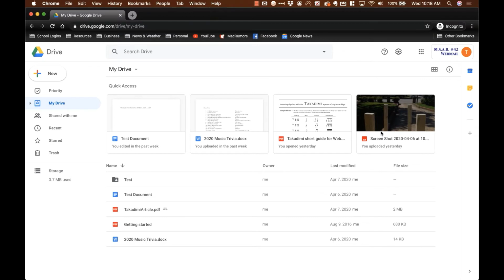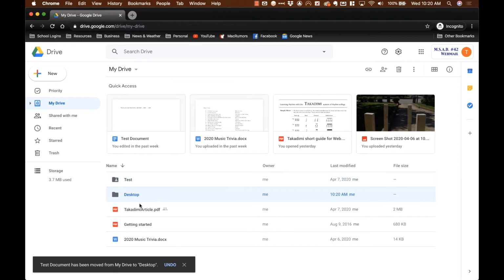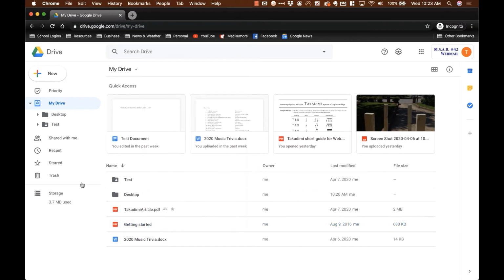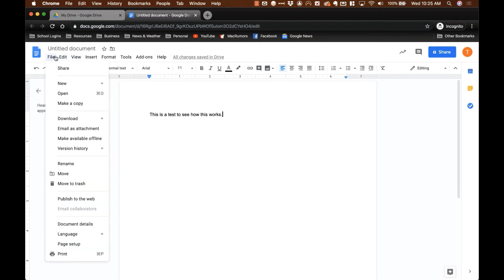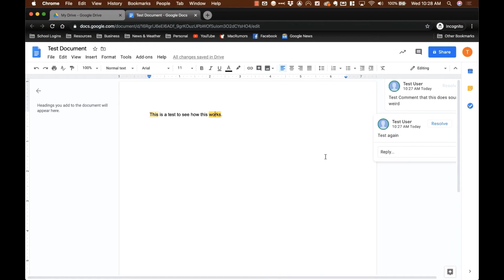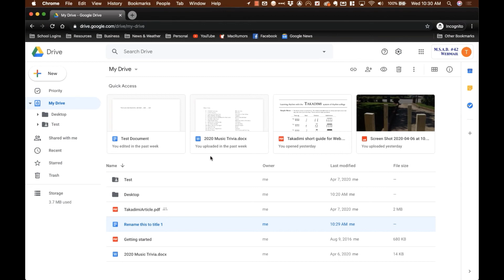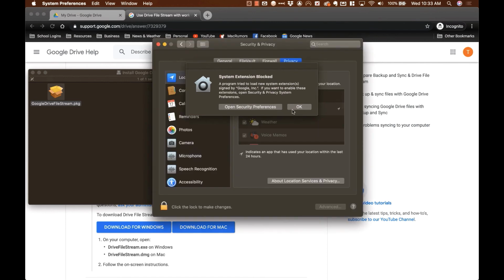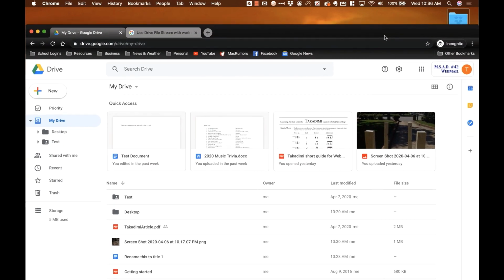How To Use Google Drive Video Tutorial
If you need some help in using Google Drive, here is a video that will show you the basics of Google Drive and how to use it.